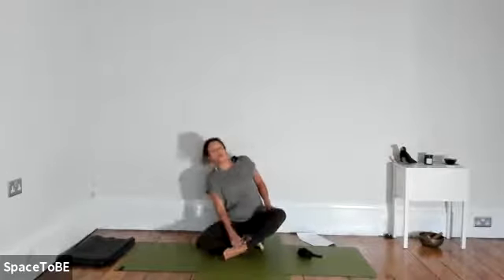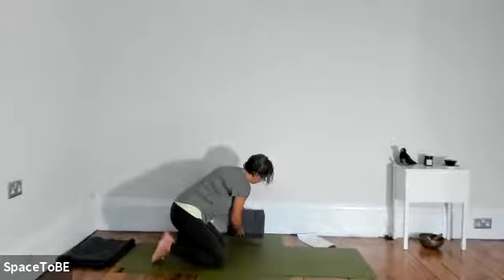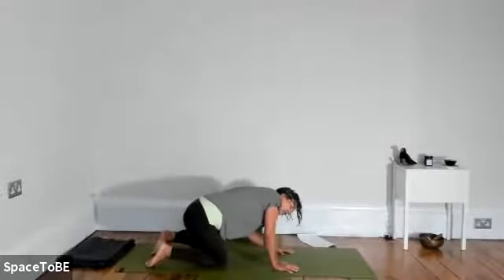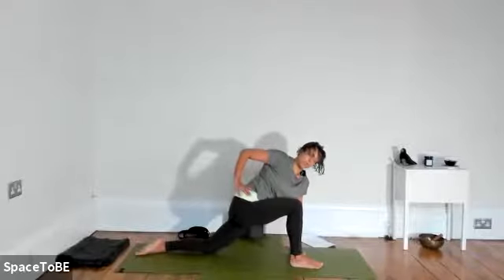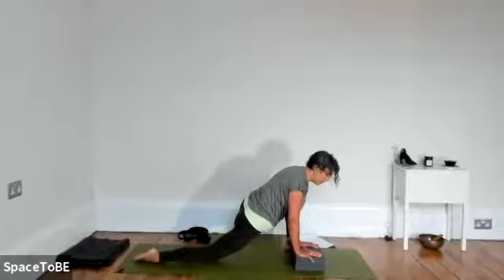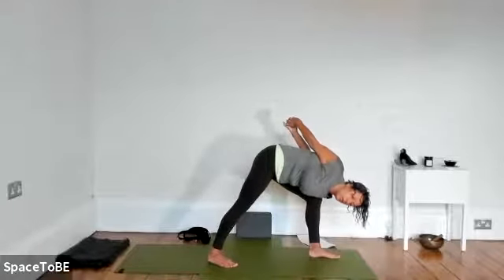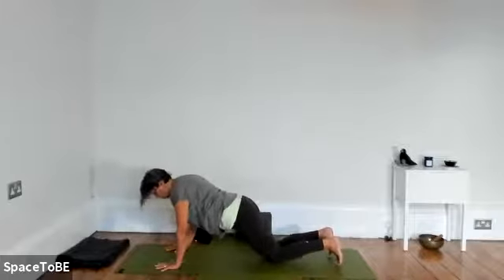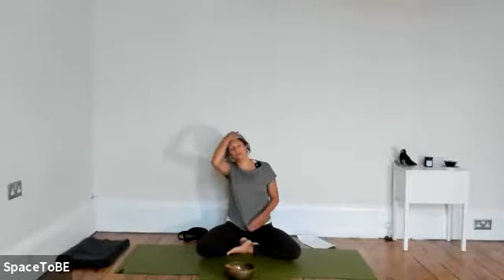Breathe & Lengthen VI